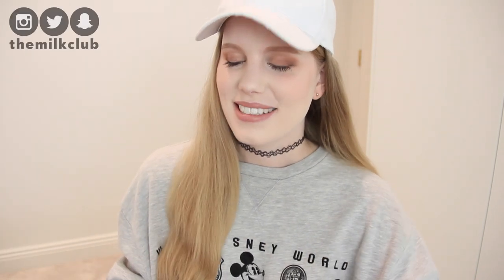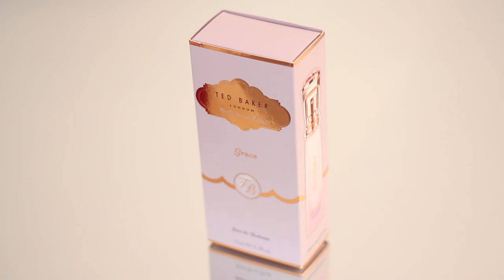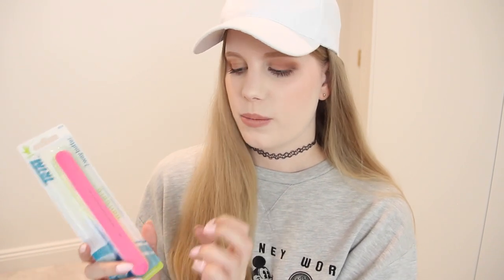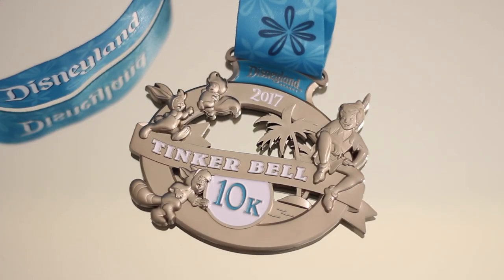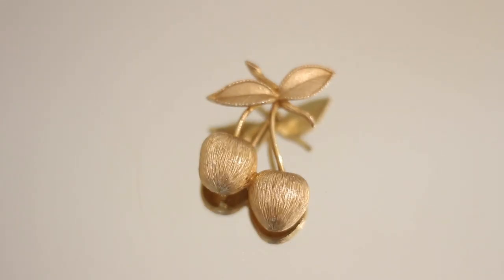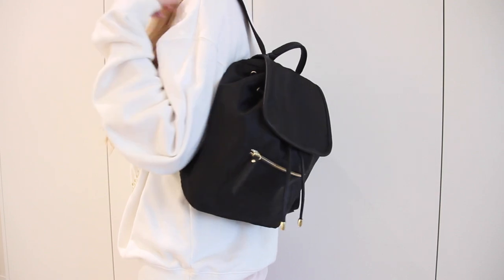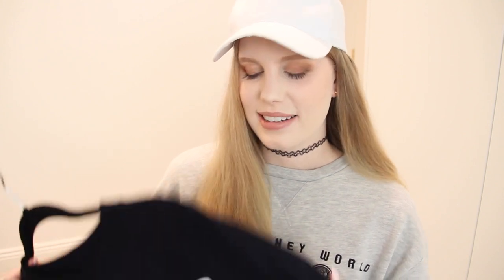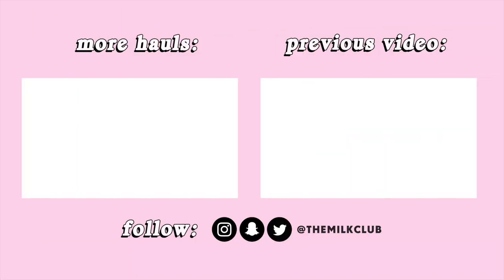USA Haul • Beauty & Clothing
BEAUTY
➥ Abercrombie & Fitch Fragrance •
➥ Ted Baker Grace Fragrance
➥ e.l.f. Primer Mist •
➥ Milani Blush •
➥ Nail File •
➥ It Cosmetics Concealer •
➥ It Cosmetics for Ulta Brush •

MISC.
➥ Itzy Ritzy Wet Bag •

FASHION
➥ Faux Fuzzy Keyring •
➥ Nordstrom Earrings •
➥ Baublebar Choker •
➥ Vintage Cherry Brooch • Etsy
➥ Disneyland Castle Ring • Main Street, Disneyland
➥ Merona Mini Backpack •
➥ Pink Beret •
➥ Disneyland Spirit T-Shirt •
➥ Fenty bow sneakers •

* Red tennis skirt and blue denim shorts are by American Apparel.
* If any of the above links don’t work, it’s because the item is no longer available.

ON ME
➯ Sweatshirt • Disney World

GET A FREE UBER RIDE WITH MY CODE! » sofieb49ue
GET $10 OFF UBER EATS WITH MY CODE! » eats-sofieb49ue

FAQ

› I sometimes wear grey lenses over my naturally blue eyes as they work great on-camera
› My height is around 176~177cm / over 5'9"

MUSIC